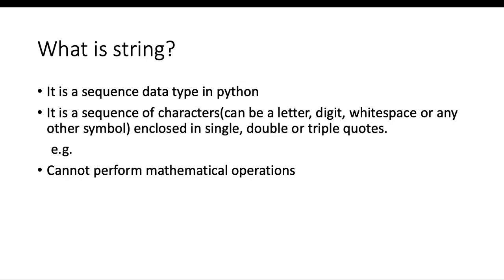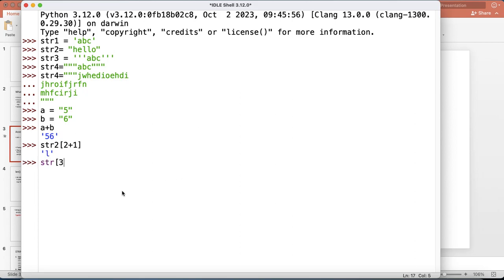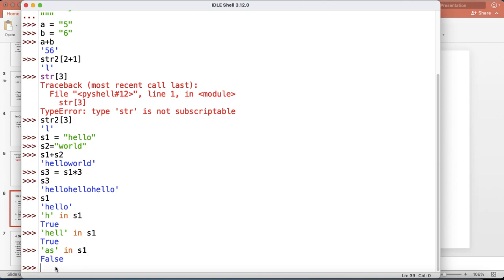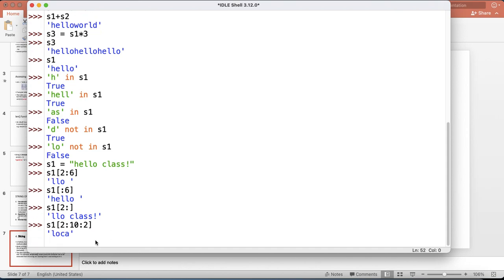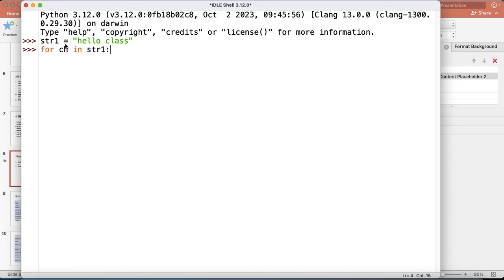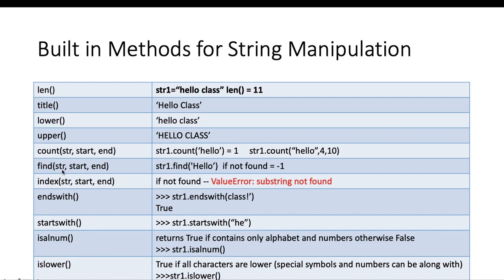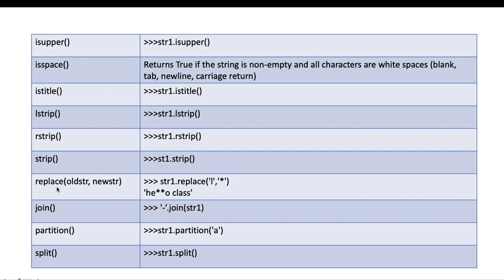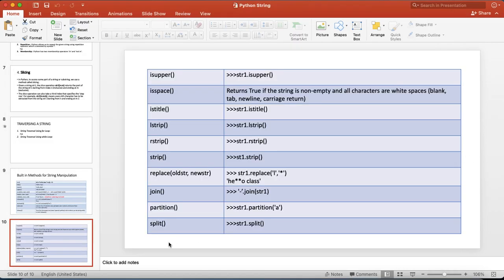Class 12 Computer Science | Python String | Class 11 Revision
String is important data type for class 12 board exam, in order to revise and clear your concept of python string

00:00 what is String
00:31 String example
02:06 Accessing characters of String using index
04:20 len() function
04:50 String is immutable
04:18 String concatenation
06:11 String Repetition operation
06:49 String membership operator
08:19 String slicing
14:24 Traversing string using for loop
16:24 string traversing using while loop
17:31 built in methods for string manipulation
22:55 string important function join. partition, split